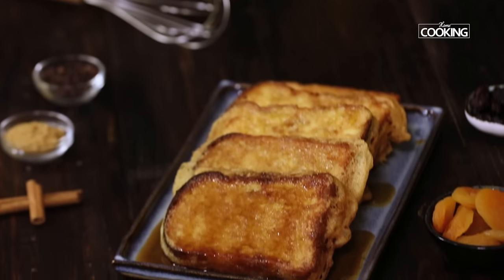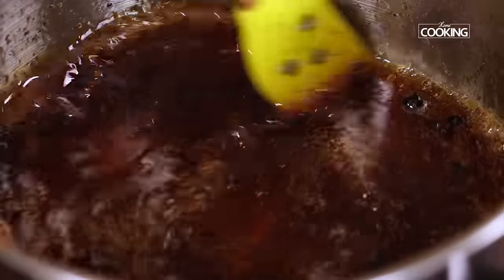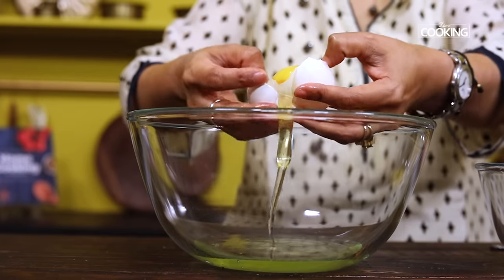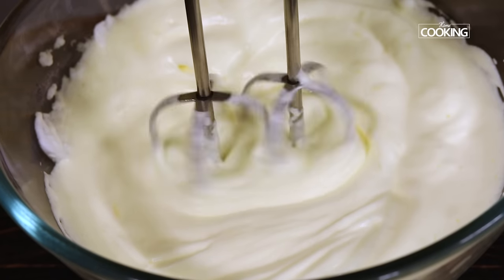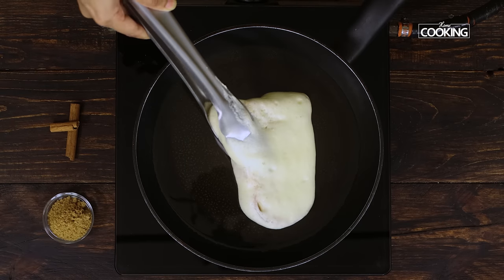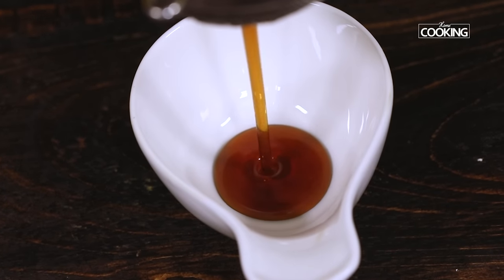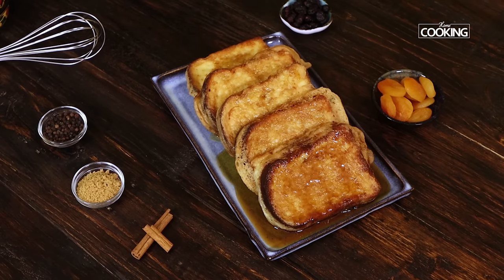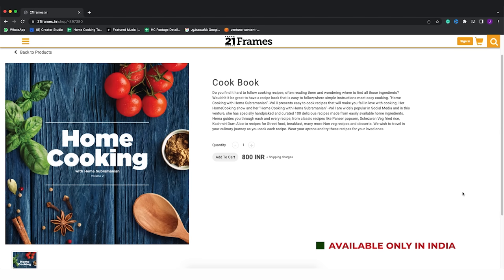Mexican French Toast | Torrejas Recipe | Breakfast Recipes | Healthy Snacks | Bread Recipe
To Make Mexican French Toast

Bread Slices
A Piece Of Cinnamon
Peppercorns
Nutmeg Powder
Boiled Milk - 2 Cups
Vanilla Milk
Oil